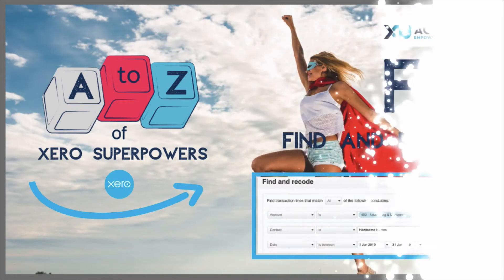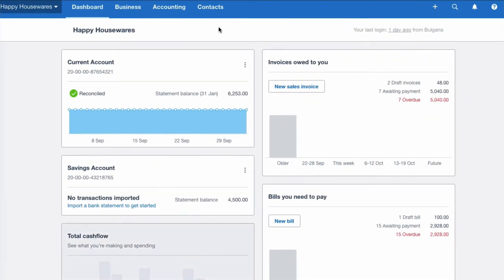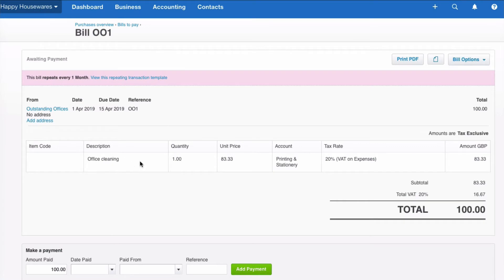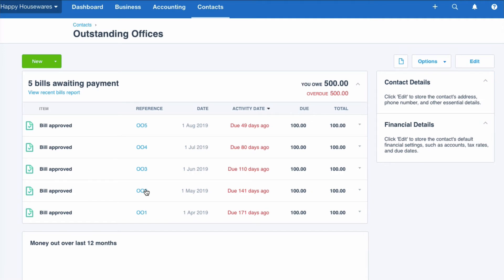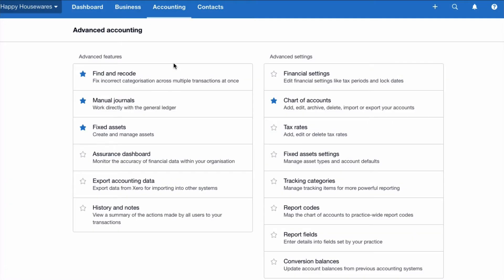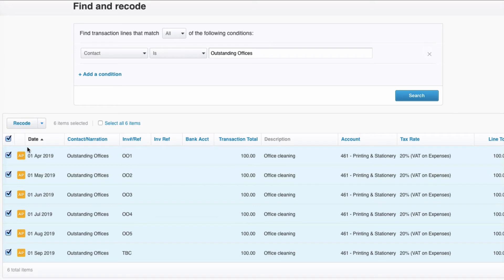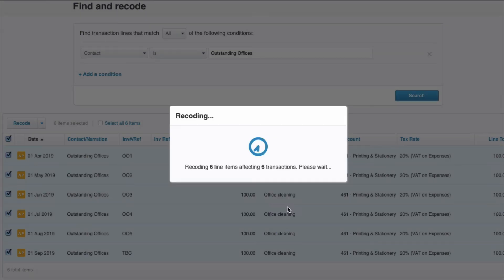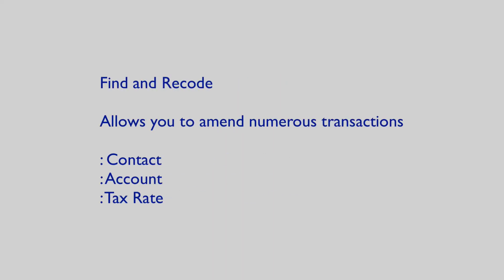How to use Find and Recode to correct your mistakes in Xero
In this video I show you how easy it is to correct your mistakes in Xero using the Find and Recode option.

This video is part of my online course HOW TO BE A XERO SUPERUSER

👩🏻‍🏫  Need 1-2-1 support from a qualified accountant with over 10 years Xero experience?
I'm available for 1 hour online coaching by Zoom